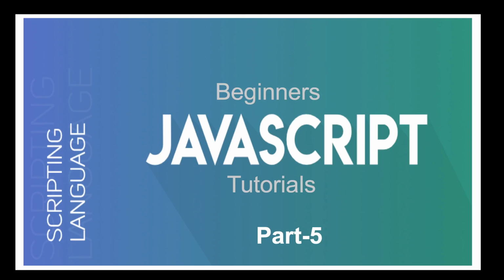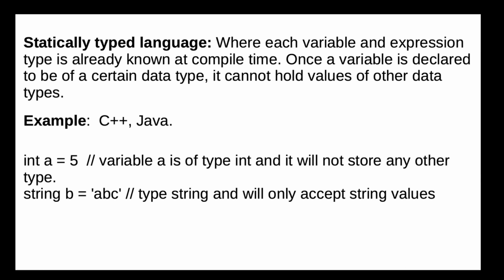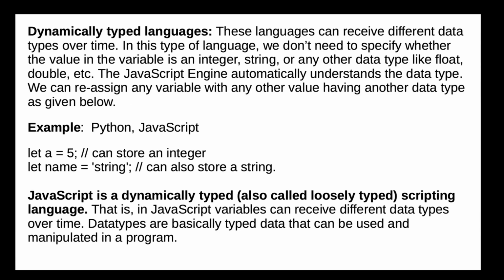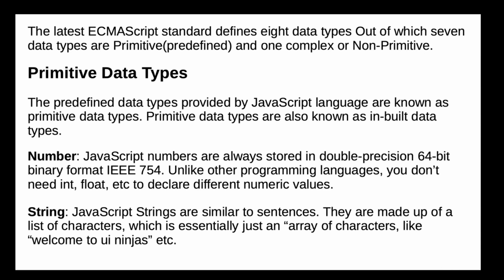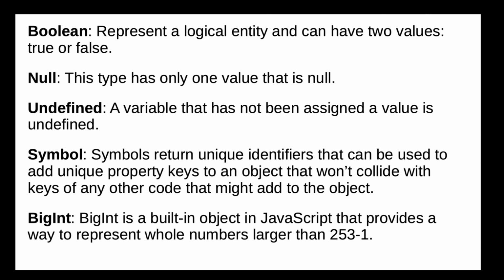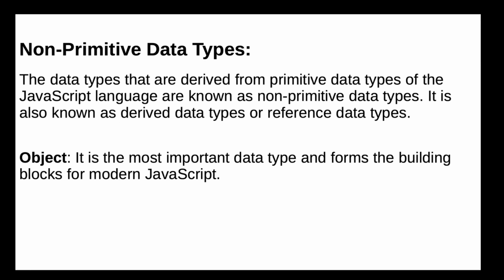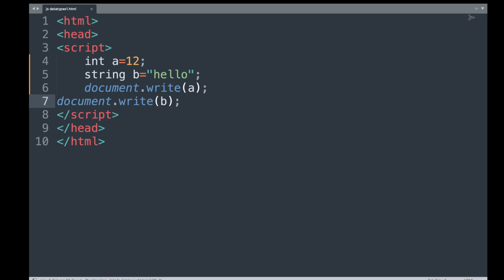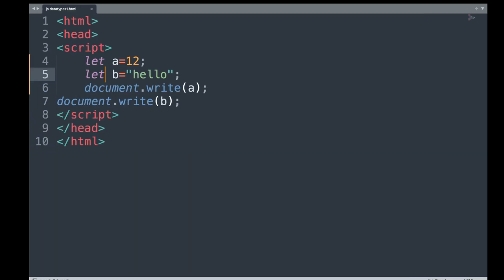JS tutorial for beginners | Part 5 | JS Datatypes | UI Ninjas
This video will help you understand different datatypes in JS  and explain the difference between  JavaScript a Statically typed or dynamically typed language?
We will discuss about static & dynamic datatypes with working examples .